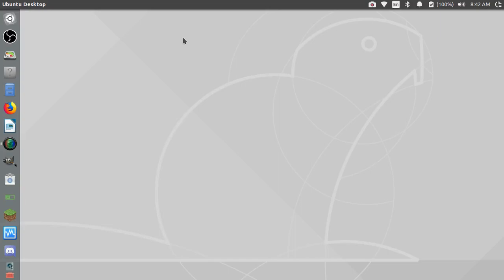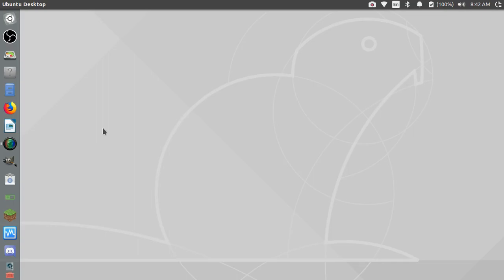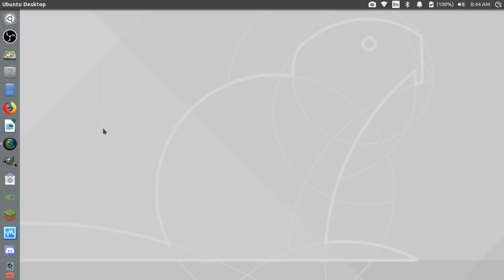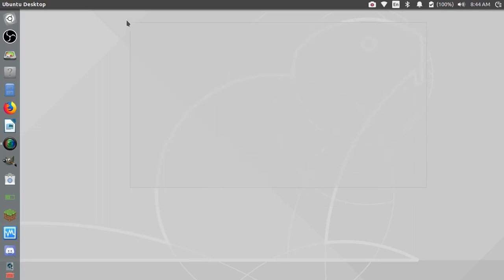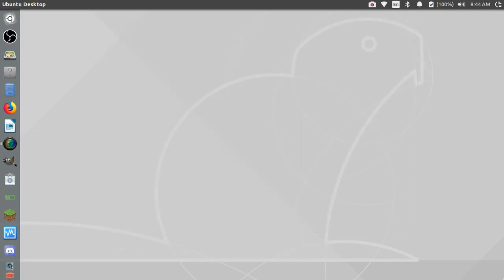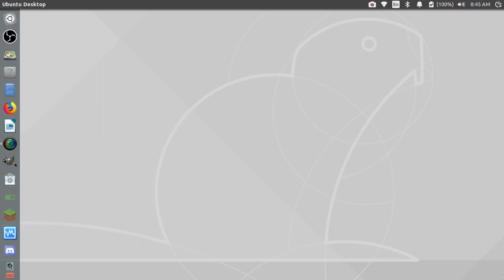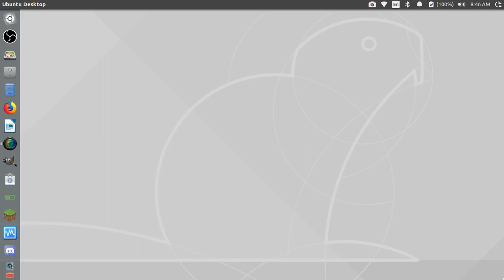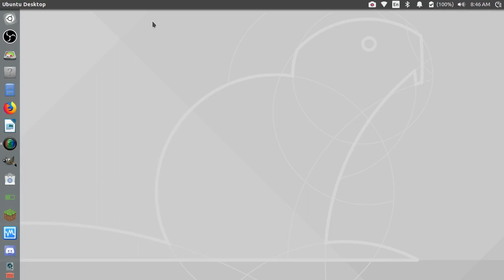Upcoming Events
Hello there, techbizmo here back with another video. In this one, I will be telling you guys all of my upcoming events happening on my YouTube channel.